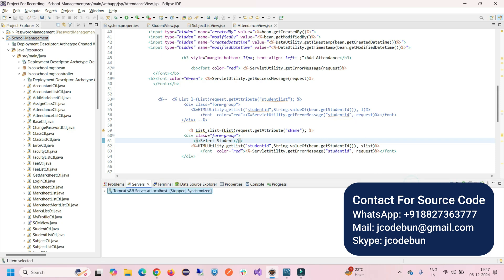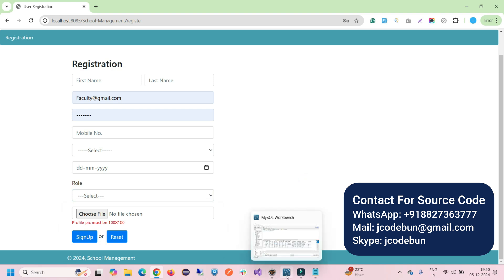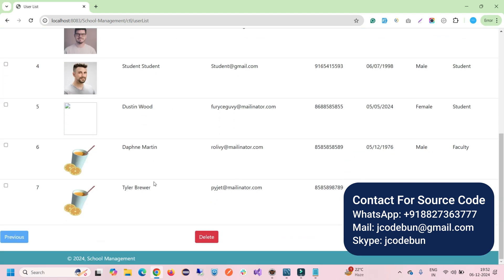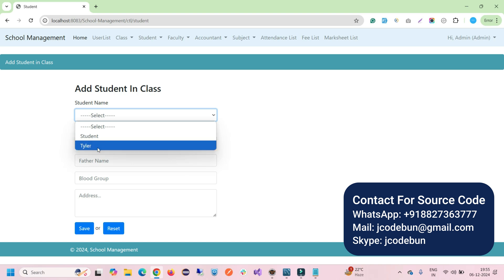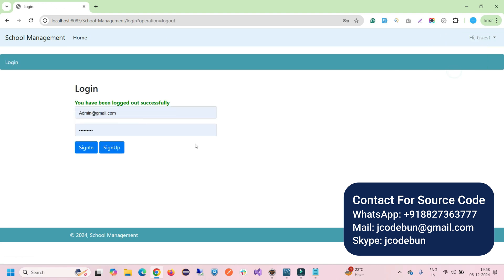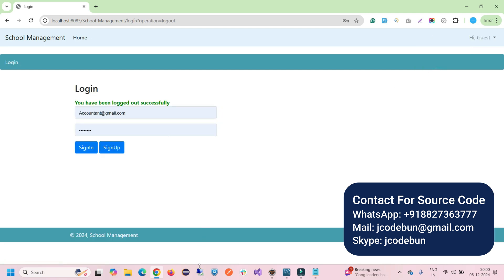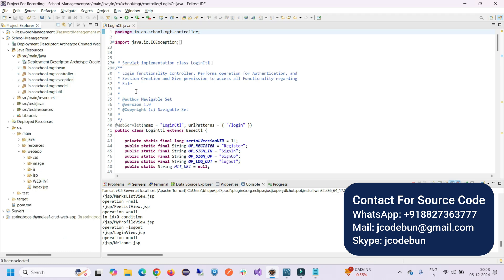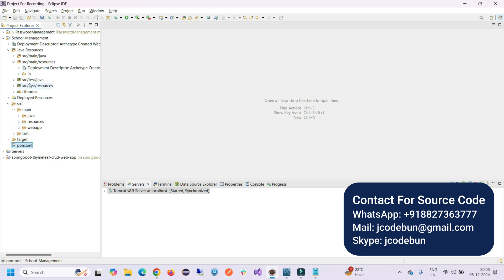School Management System in Java | JSP, Servlet, MySQL | Demo Video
Explore our demo of the School Management System developed using Java, JSP, Servlet, and MySQL.

Key Features:

User-friendly interface for administrators, teachers, and students
Efficient database management with MySQL
Secure login and role-based access
Real-time attendance tracking and reporting
This project is perfect for academic purposes and learning web application development with Java.